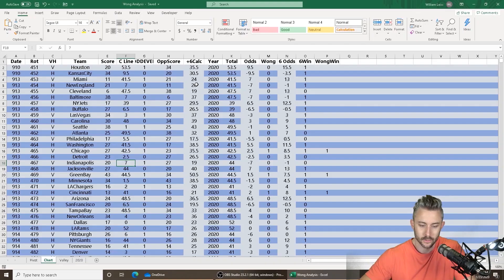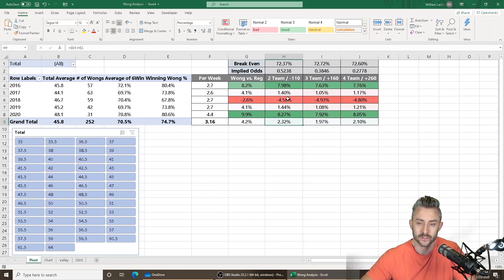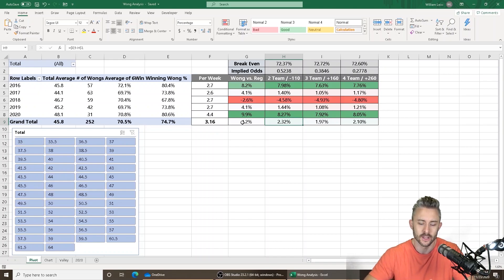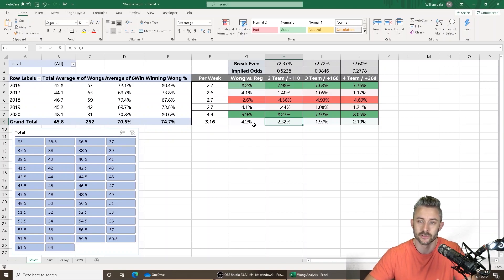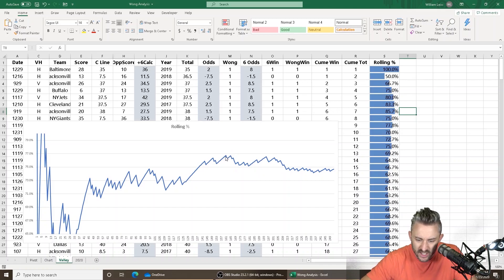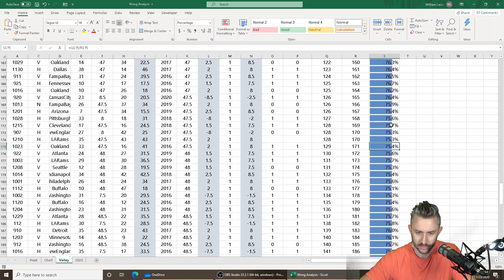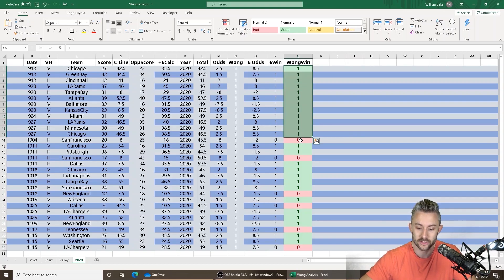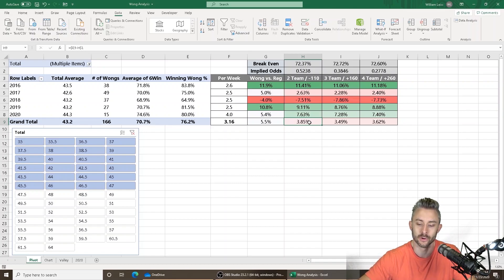NFL WONG TEASERS - Are they too good to be true? The answer might surprise you...it surprised me!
In this video I analyze the classic NFL Wong Teaser and tell you if they have been a profitable way to bet the NFL over the last 5 years.